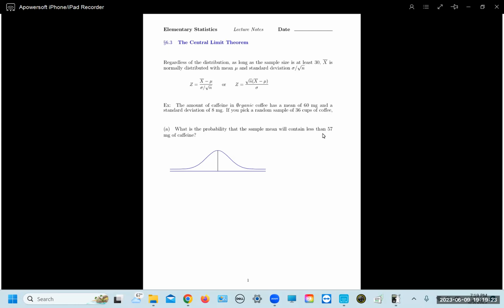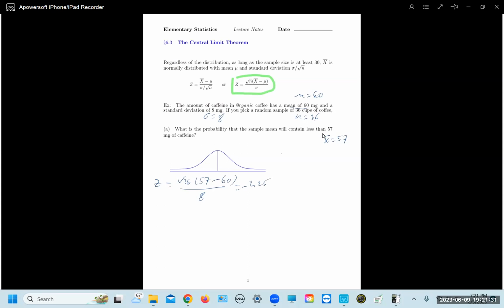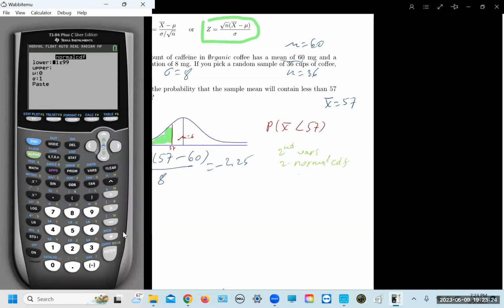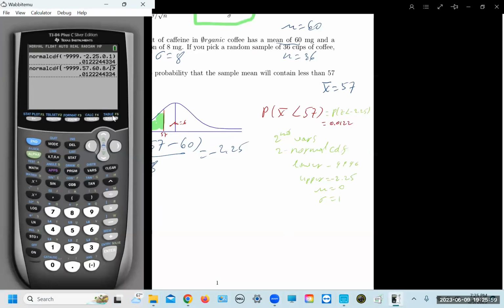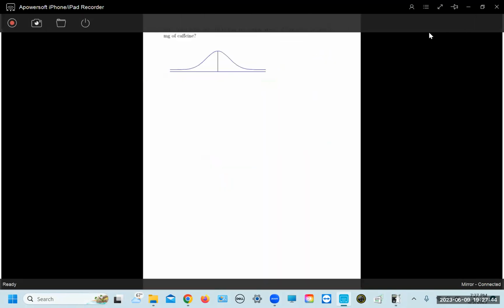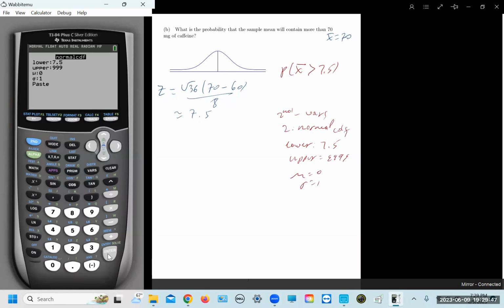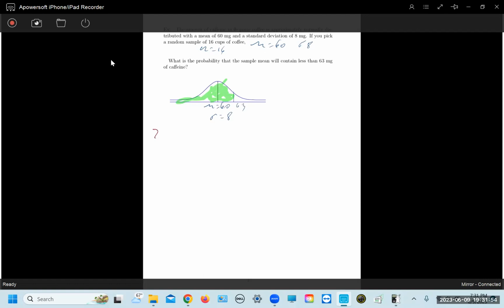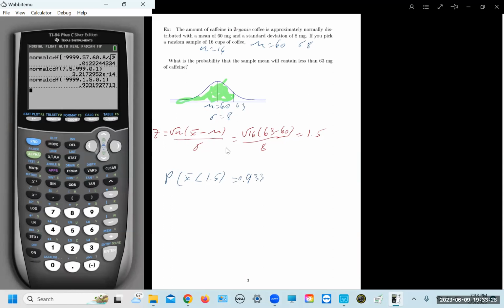Video Statistics C1000 Ch 6.3 Mr. Nguyen